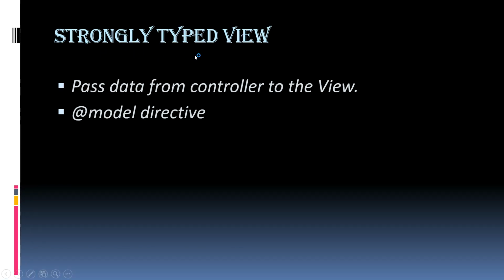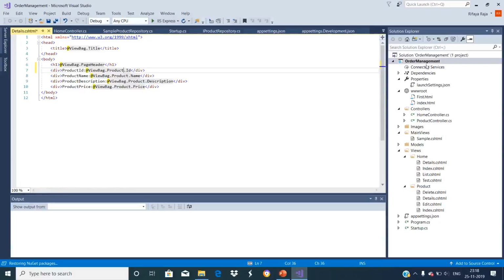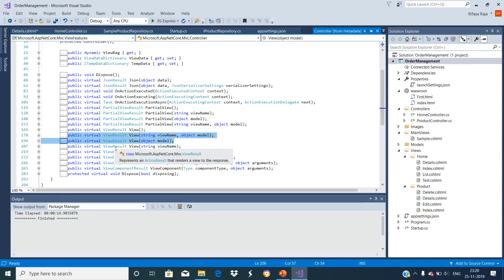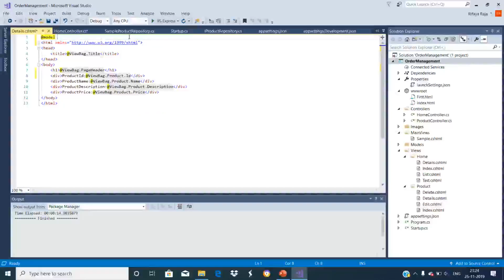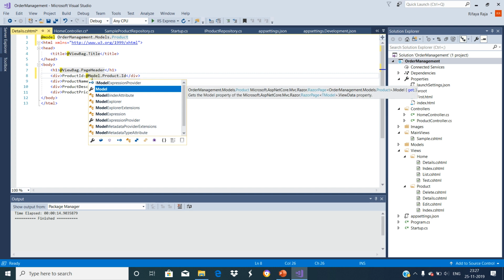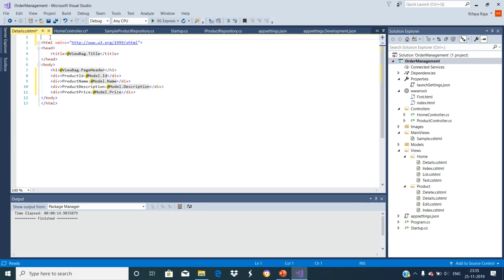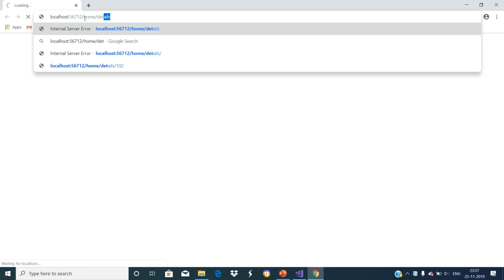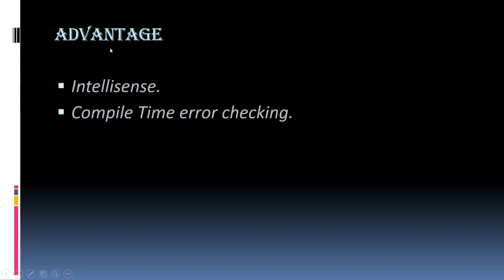Part 31 - Strongly Typed View in ASP.NET Core MVC With Examples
In this video, We are going to learn about ASP.Net Core MVC strongly typed view with examples.